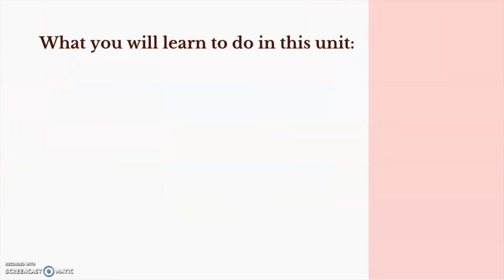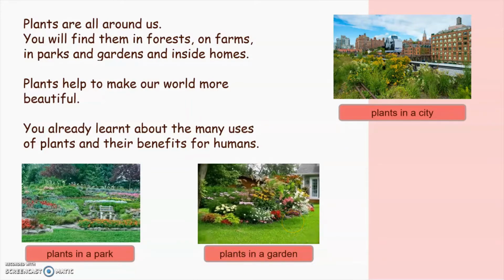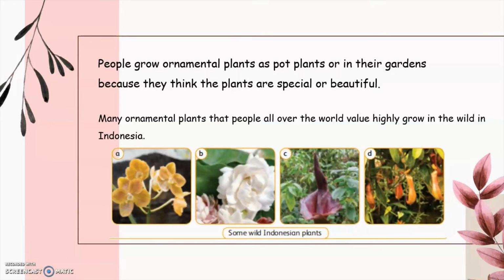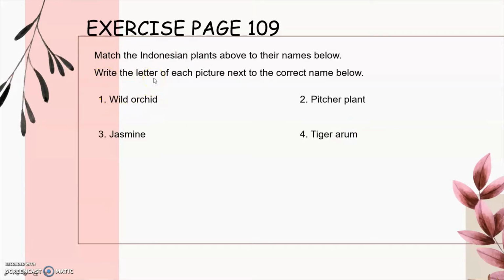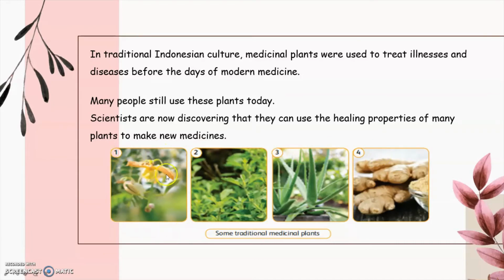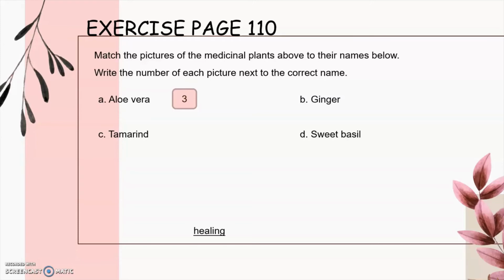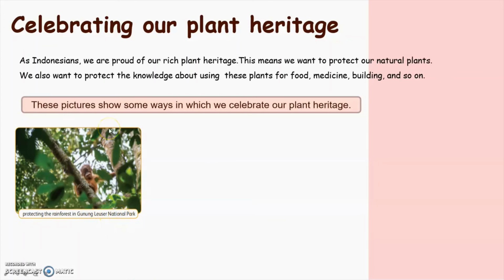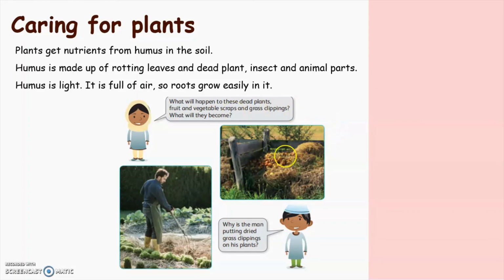SCIENCE TIME - Medicinal and Ornamental Plants II 3rd Grade